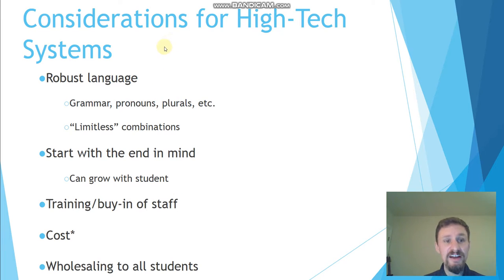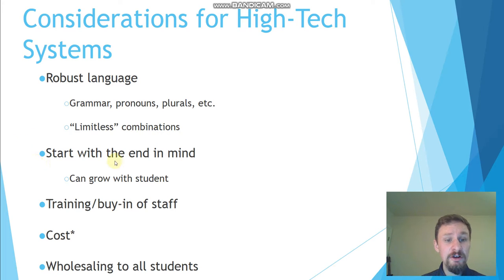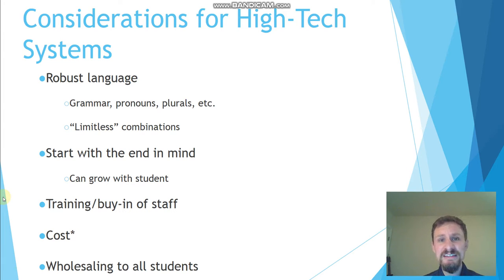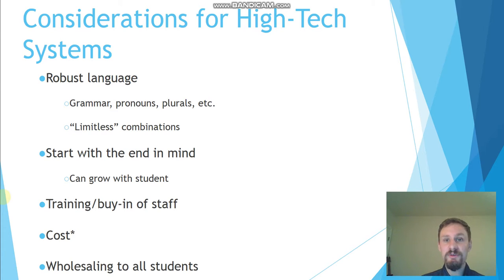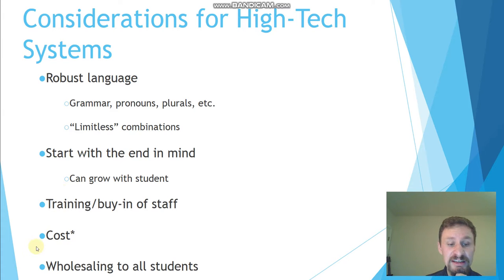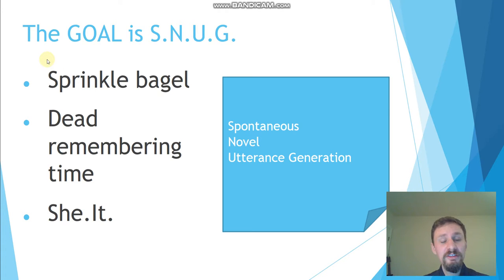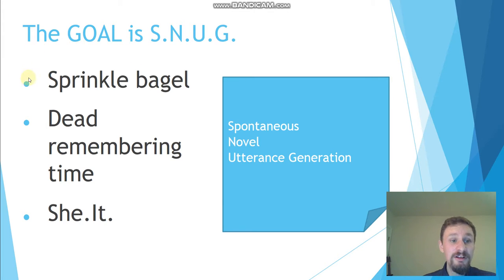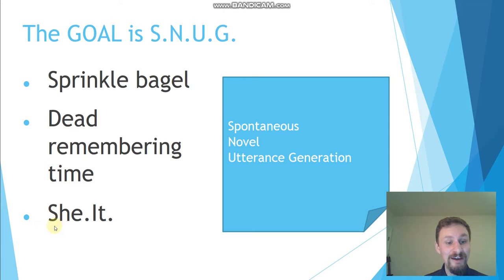Module8 Lecture Pt3